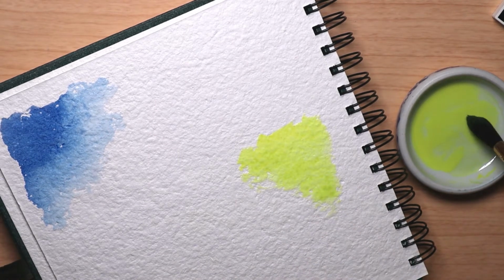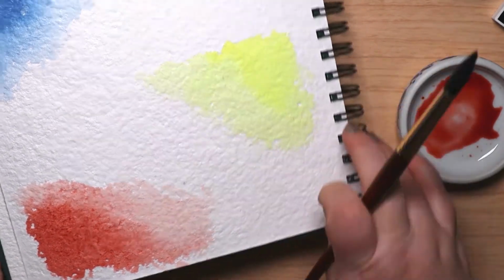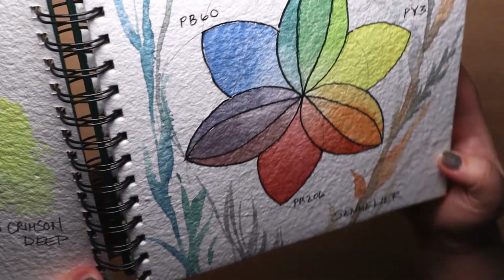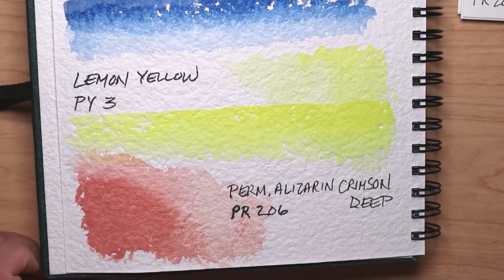Sennelier on Shizen: A Mixing Experiment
In this session, Irene shares some thoughts about...

▪ Creating YouTube content
▪ Art supply addiction
▪ How the ‘easy way’ is so tempting
▪ Video titles: ‘smooth yet robust’ or ‘over-roasted’?

~ Tools & Materials ~

Sennelier Perm. Alizarin Crimson Deep
Princeton Neptune 12 Round
Princeton Aqua Elite ⅜ Dagger
Princeton Neptune 4 Quill
Porcelain Stacking Dishes
Faber-Castell PITT Pens